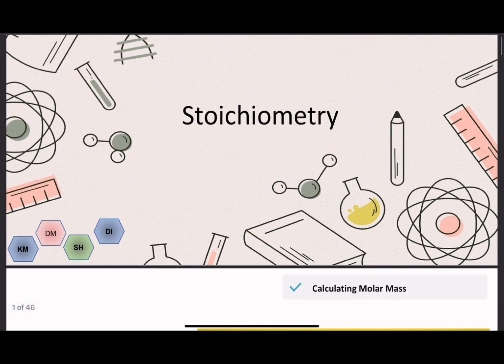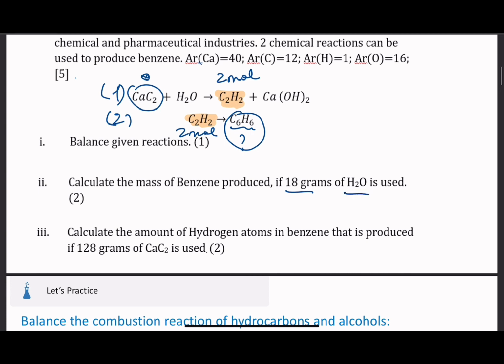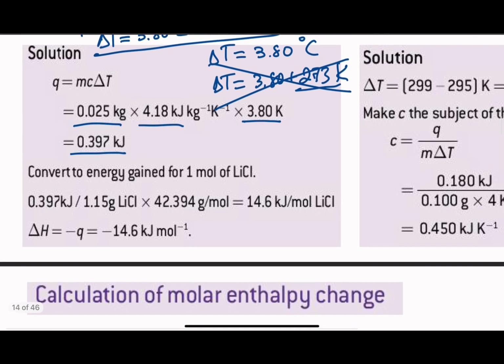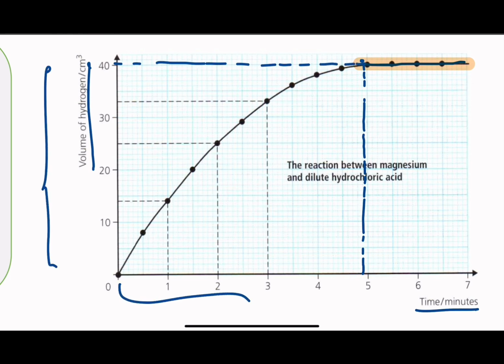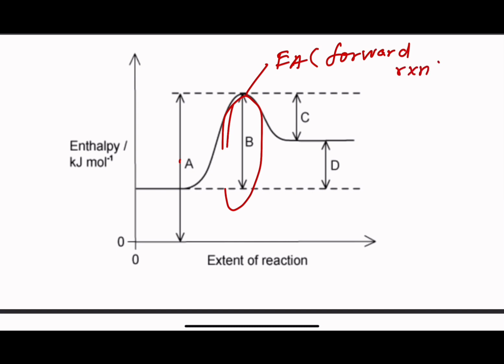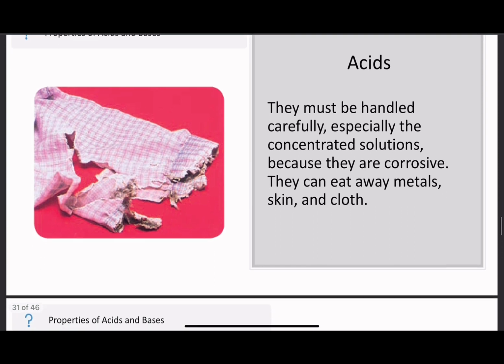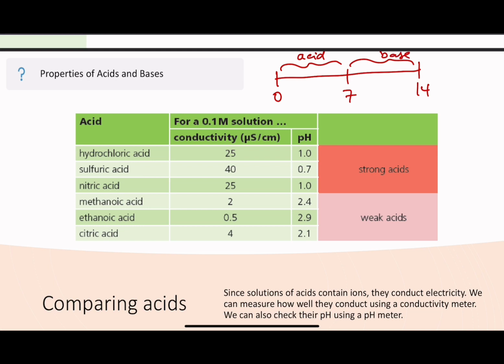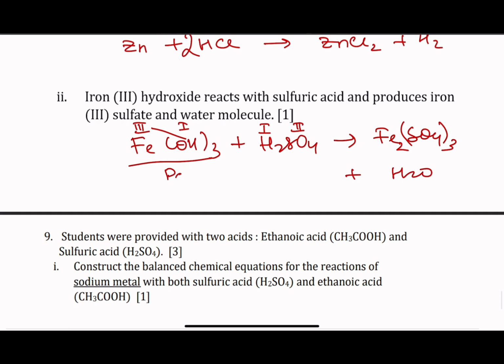Final review G10